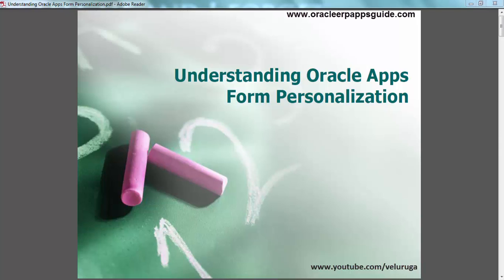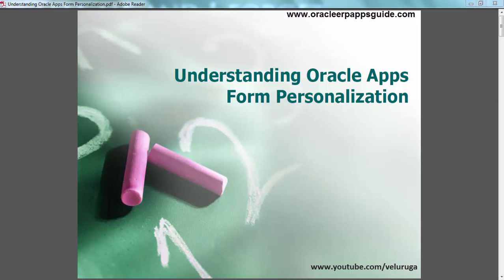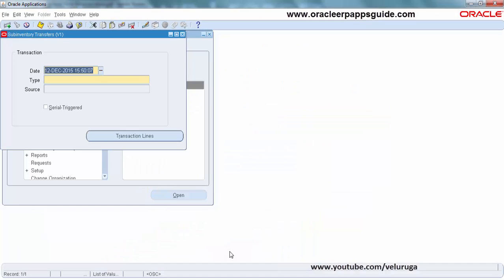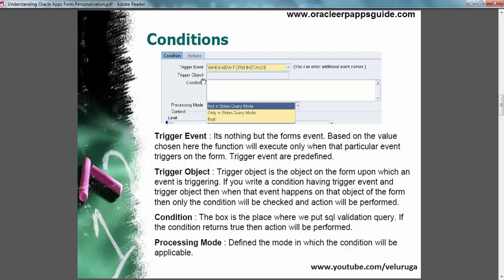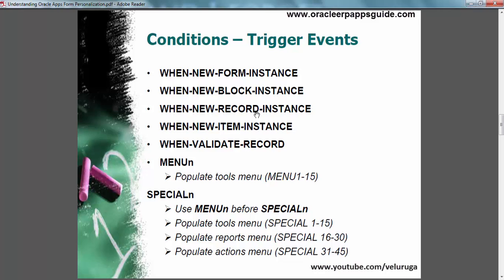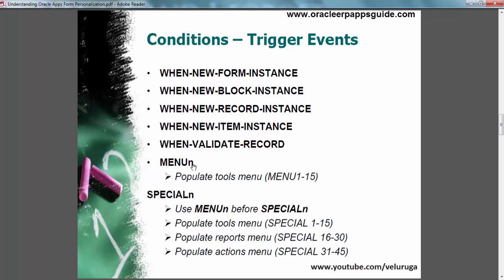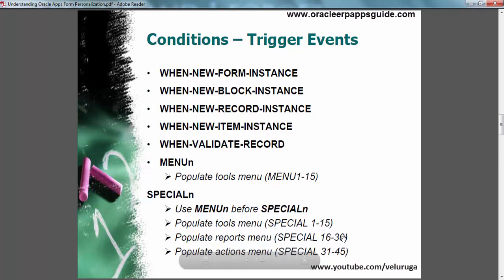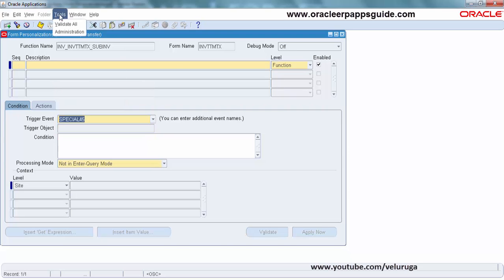1. Understanding Oracle Form Personalization (R12) - Oracle ERP Apps Guide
1. Understanding Oracle Form Personalization (R12) - Oracle ERP Apps Guide:

In this tutorial, I have explained the Basic Concepts of Oracle Form Personalization, Key Benefits, and its functionalities.

Happy Learning!.